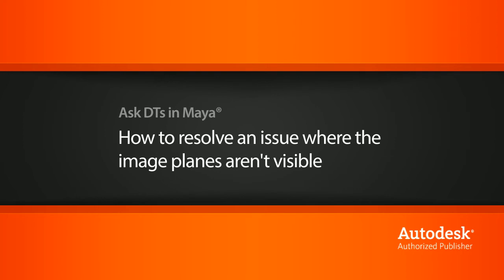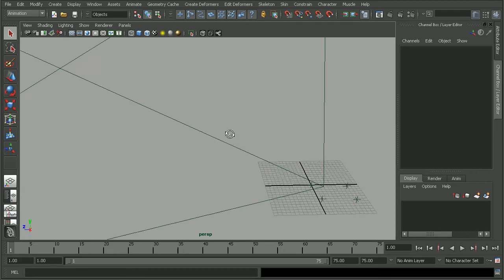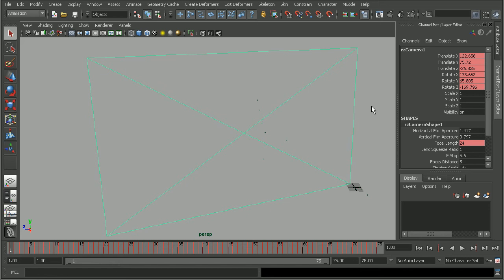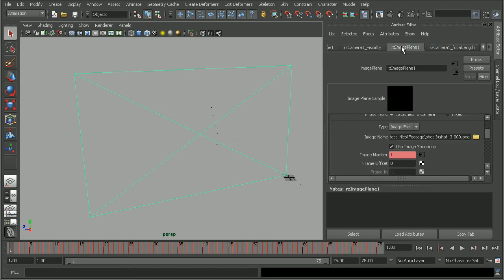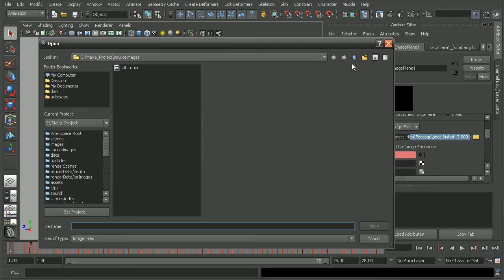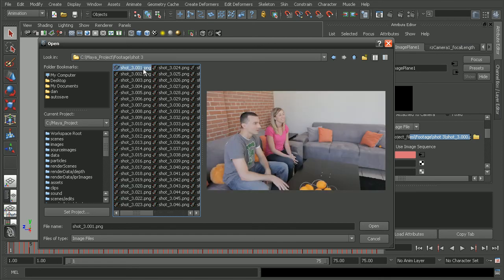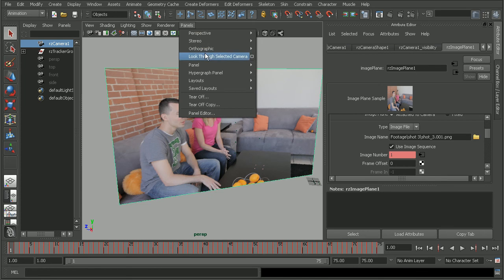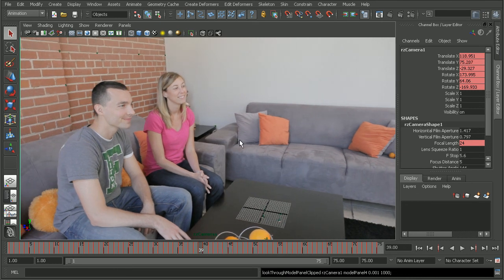Ask DT: Maya - How to resolve an issue where the image planes aren't visible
In this video we're going to look at a question from one of our users, Relationsmith, on how to fix an issue where image planes found in the Match Moving and Compositing Pipeline in Maya 2011 and After Effects course aren't visible when imported into Maya.